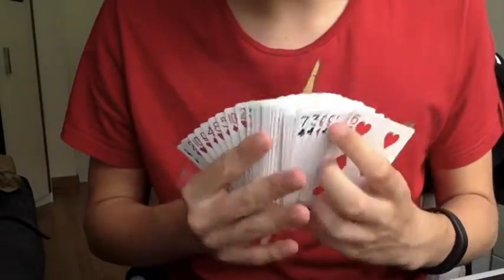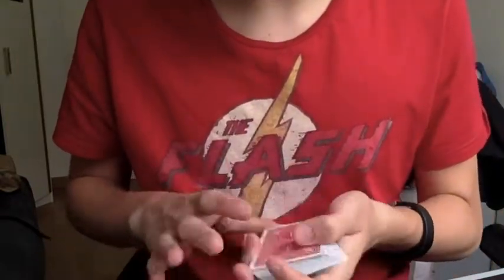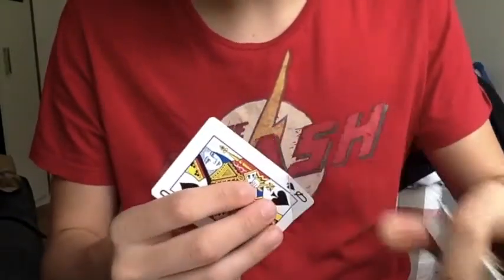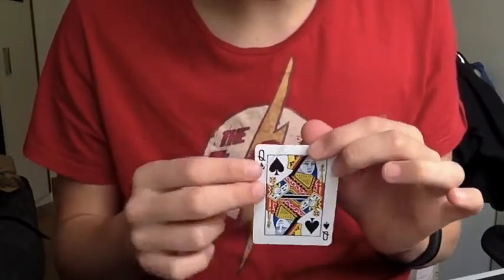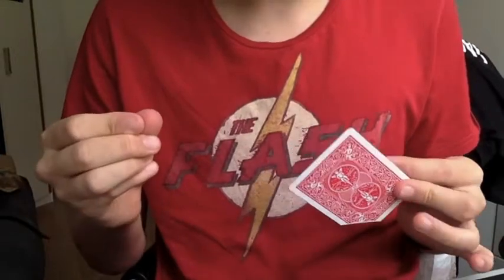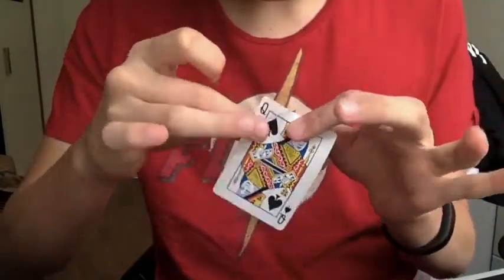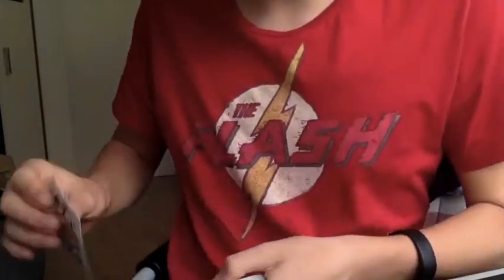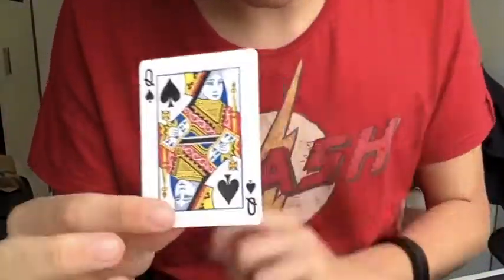t11 Alex latorre Frostbite 1527522149 preview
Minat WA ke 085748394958